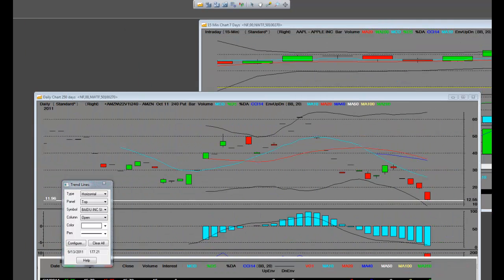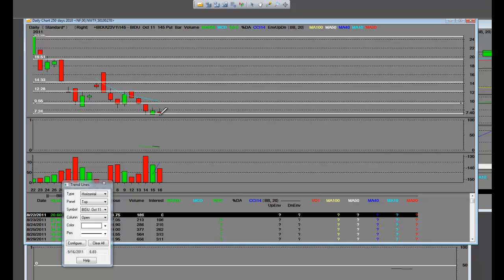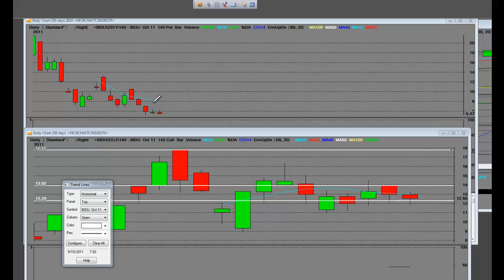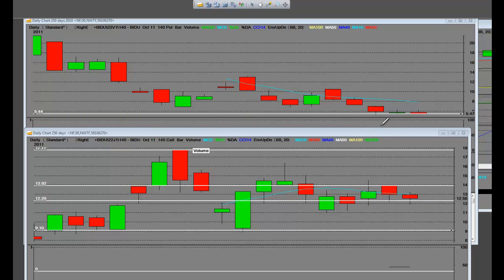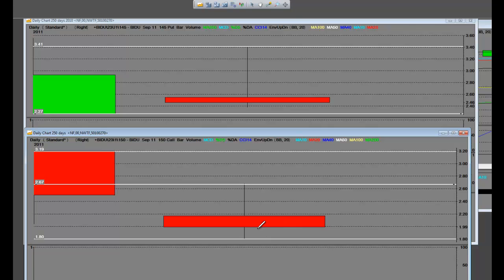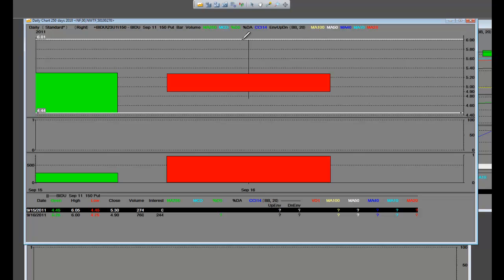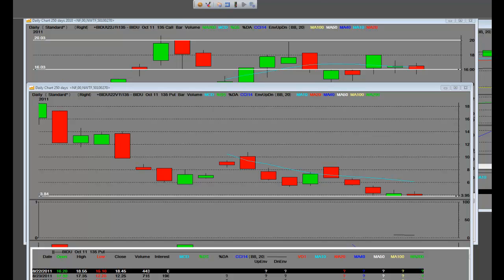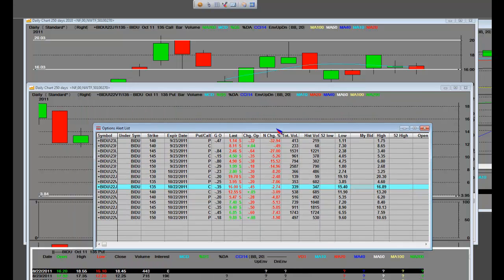BIDU Daily Chart Call vs Puts Strike Price Entry Management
Tags "BIDU Chart" Baidu "stock chart" "Strike Price" BIDU stock stocks trading options "stock market" "smf street" "smf analysis" "stocks trading" "the stock market" "options trading videos" "technical analysis" "stock market live" "dow analysis" "stock market trading education" "technical analysis stocks" "market analysis" "stock charts"